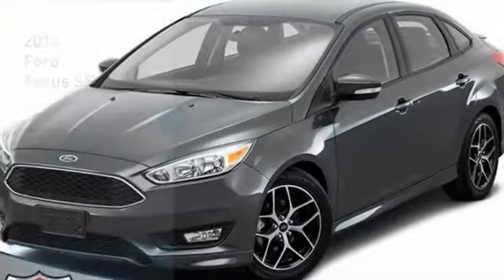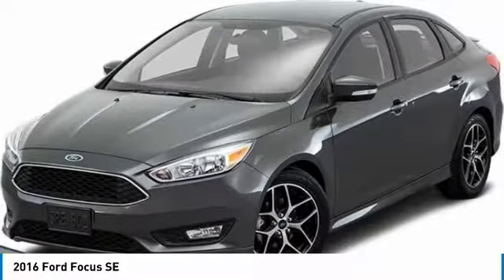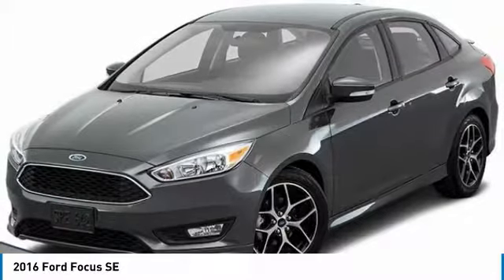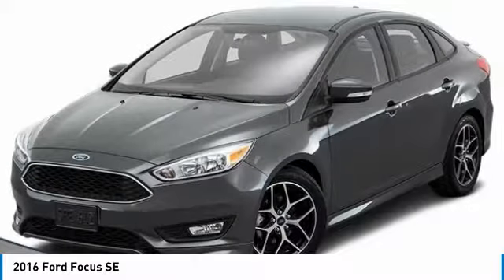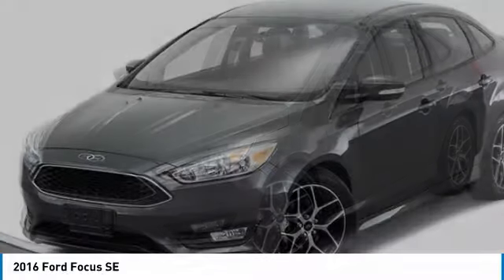2016 Ford Focus 61320LBO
2016 FORD FOCUS Butler, NJ
Stock# 61320LBO

1301 Rt. 23 South

PASSED INSPECTION, CALL FOR A FREE CARFAX. Recent Arrival! Gray 2016 Ford Focus SE FWD 5-Speed Manual 2.0L 4-Cylinder DGI DOHC

Clean CARFAX.

Awards:
* 2016 KBB.com Brand Image Awards

Reviews:
* Balanced ride and handling; quiet interior; attractive interior; abundant list of upscale and high-tech options. Source: Edmunds